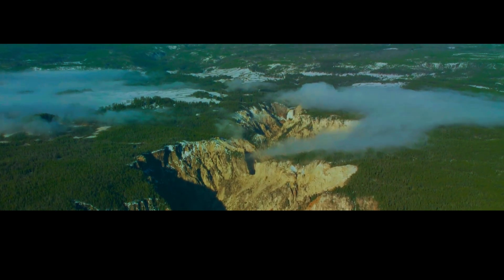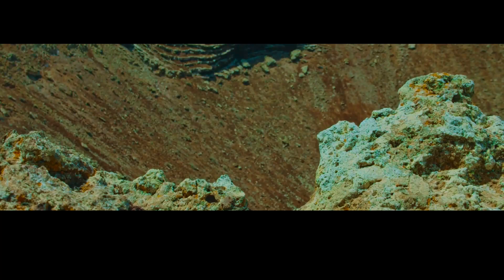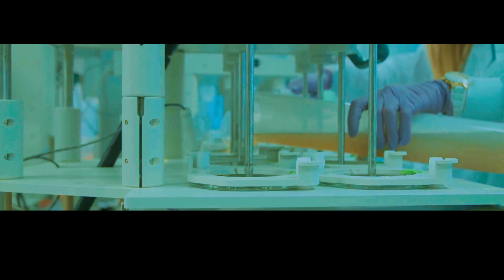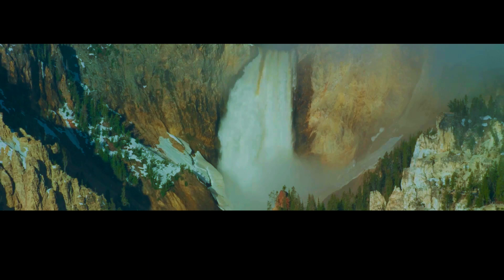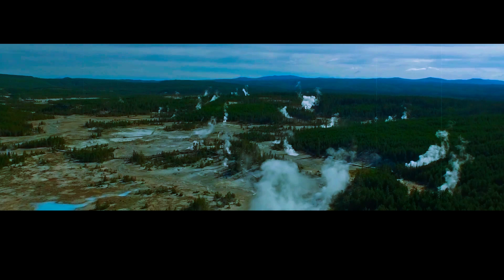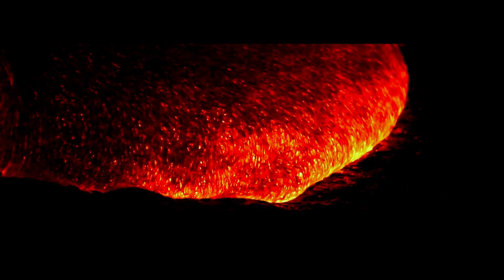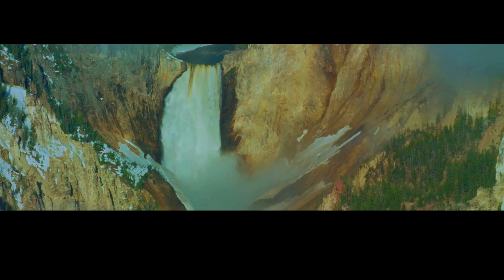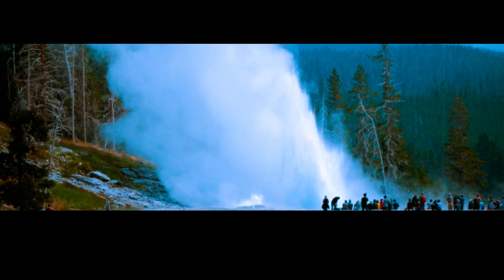🟠 Yellowstone’s Magma Chamber: The Massive Supervolcano Hiding Beneath America 🌋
Yellowstone National Park is world-famous for its geysers and stunning natural beauty — but deep beneath the surface lies something much more dangerous… the largest magma chamber in North America.

In this video, we dive into the geology of Yellowstone’s supervolcano, uncover how scientists measure its size, and explain why it’s one of the most closely monitored volcanic systems on Earth. From seismic tomography to mantle plumes and tectonic collisions, we break down the massive forces shaping this national park.

🌍 Just how big is Yellowstone’s magma chamber? What would happen if it erupted? And what do the latest discoveries tell us about its future?